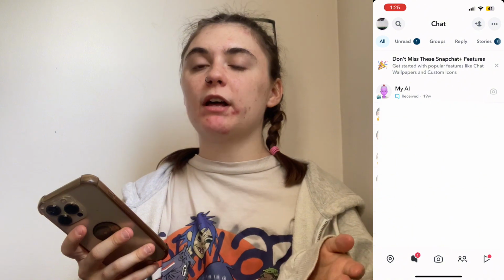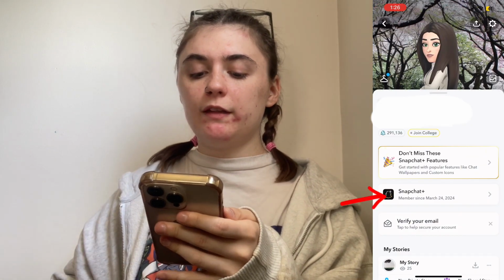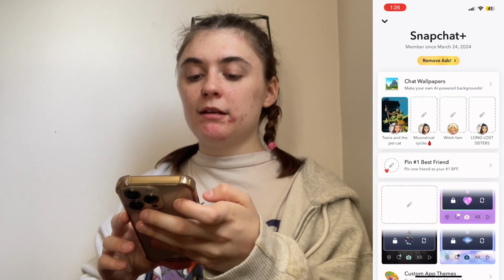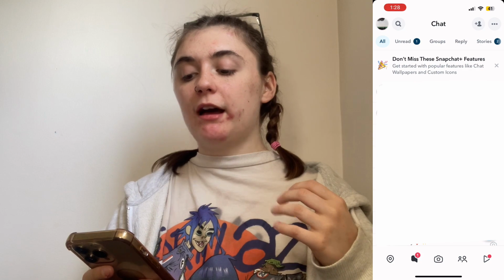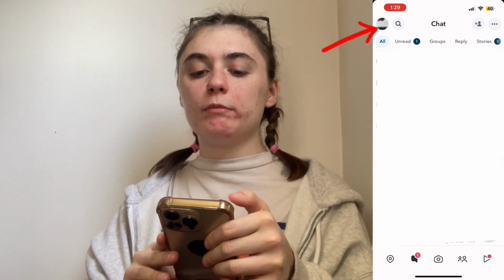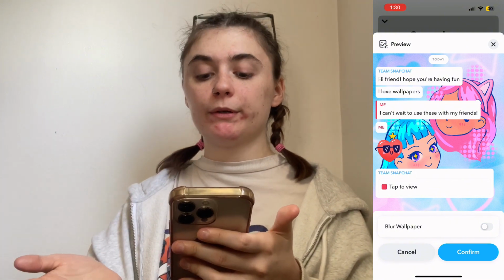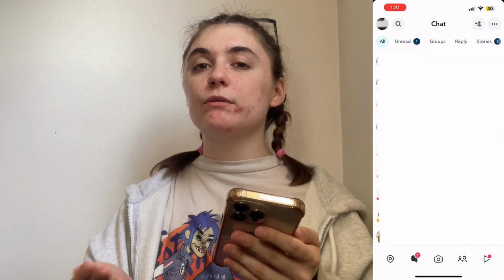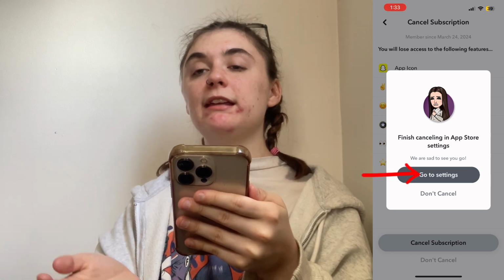How to get rid of my AI on Snapchat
👻💡 How to Get Rid of My AI on Snapchat: Step-by-Step Guide 💡👻

In this video, I'll guide you through the process of removing My AI from Snapchat and demonstrate how to get Snapchat Plus for additional features. Let's get started!

➡️ Note: You need to have a Snapchat+ Subscription to do this.

📚 Chapter Breakdown:
0:00 - Introduction
0:20 - Getting Snapchat Plus Subscription
1:52 - Unpinning or Removing My AI from Snapchat
3:10 - Bonus tip: Exploring Chat Wallpapers with Snapchat Plus
4:29 - Bonus tip: Cancelling Snapchat Plus Subscription

👻 Getting Snapchat+ Subscription:
1️⃣ Launch Snapchat and navigate to your profile icon.
➡️ Note: Snapchat Plus availability may vary by country.

🚫 Unpinning or Removing My AI from Snapchat:
1️⃣ Go to your profile icon and select Snapchat+ Membership icon.
2️⃣ Scroll down to find "My AI" and toggle it off to unpin from your feed.
➡️ To delete My AI chats, press and hold on My AI, then select "Chat and Notification Settings" ➡️ "Clear from Chat Feed."

🖼️ Bonus tip: Exploring Chat Wallpapers with Snapchat+:
1️⃣ Navigate to "Chat Wallpapers" under Snapchat+ Membership.
2️⃣ Choose a wallpaper from the available options or select one from your camera roll.
3️⃣ Customize the wallpaper settings and confirm your selection.

❌ Bonus tip: Cancelling Snapchat+ Subscription:
1️⃣ Go to settings and select "Snapchat Plus."
2️⃣ Navigate to "Billing" and select "Cancel Subscription."
3️⃣ Follow the prompts to complete the cancellation process.

That's it for today's tutorial! Share this guide with anyone who might find it useful. 👻💬